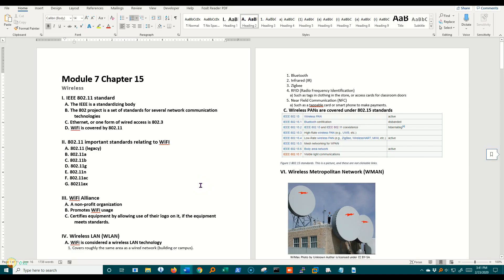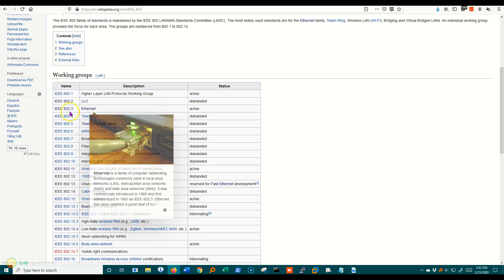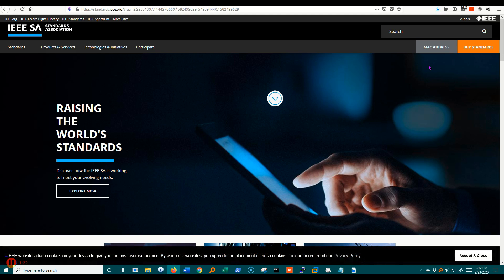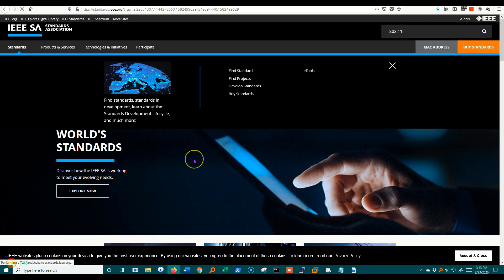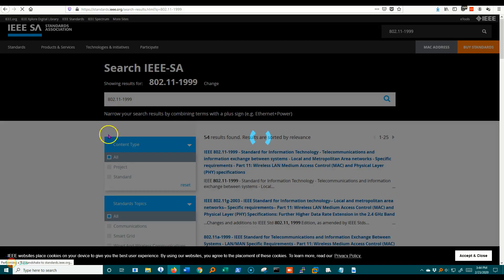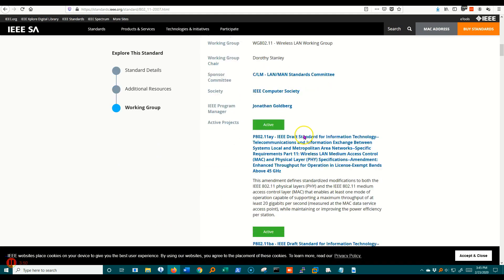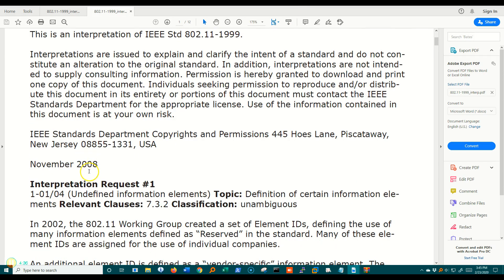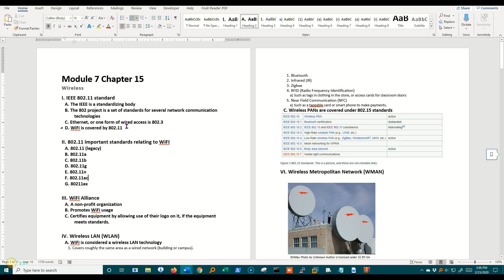7-01 IEEE 802 Standards